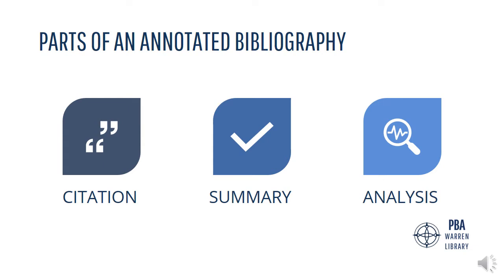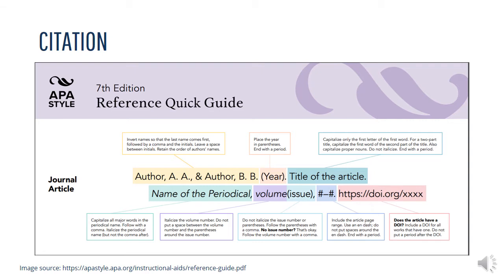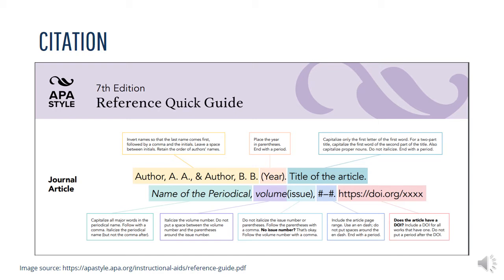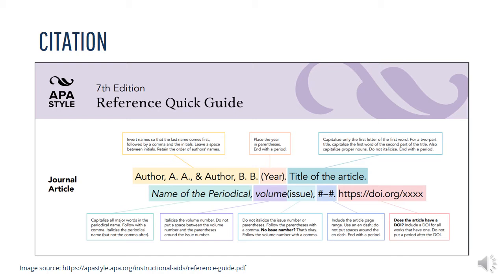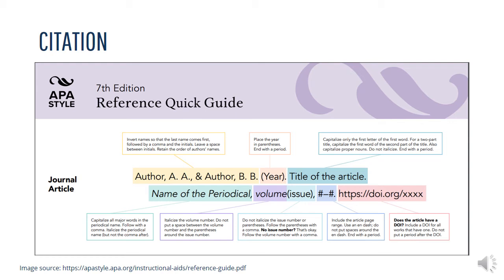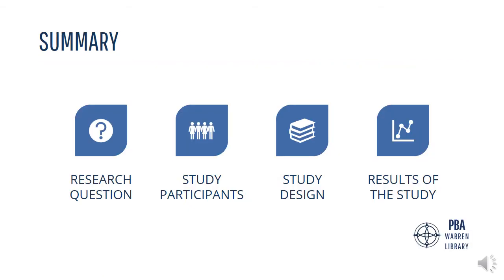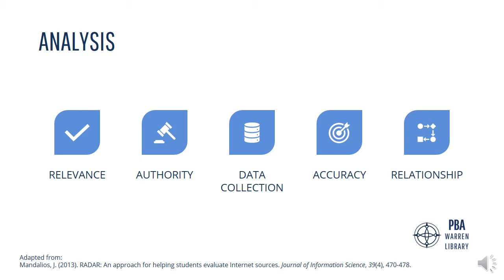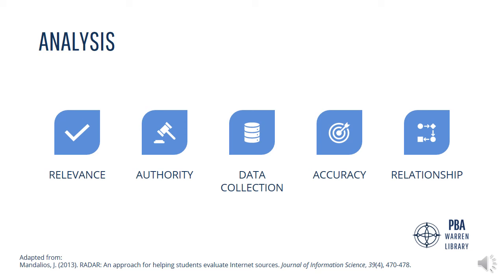How to Write an Annotated Bibliography